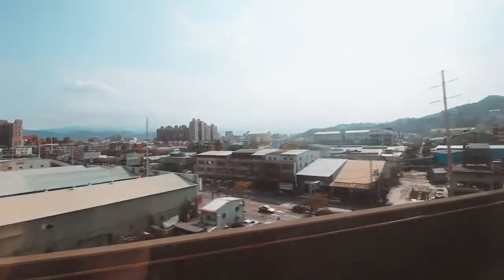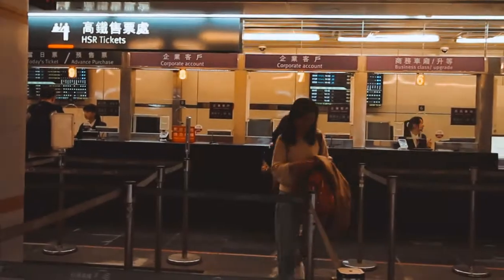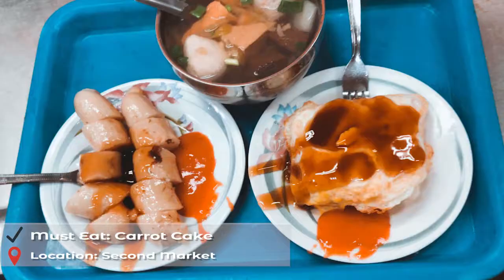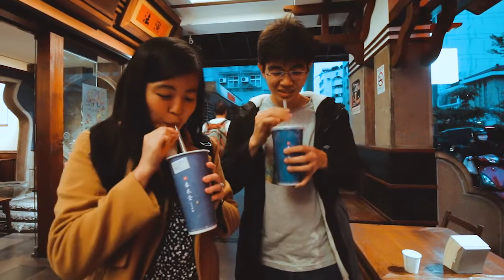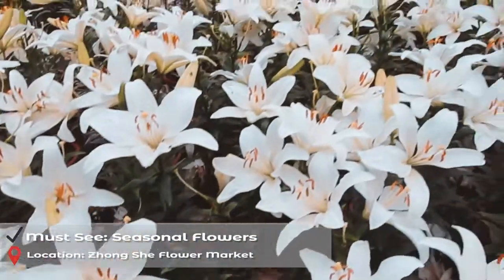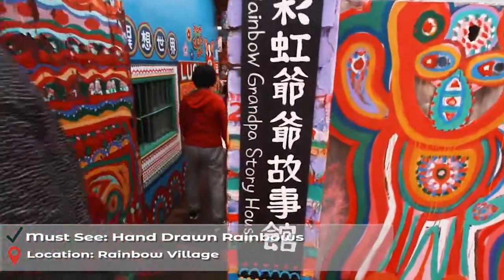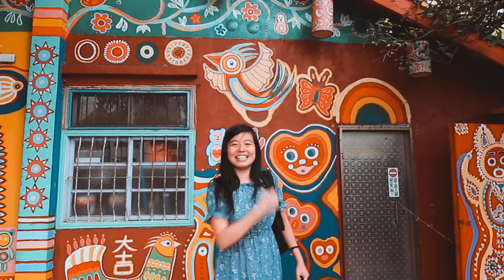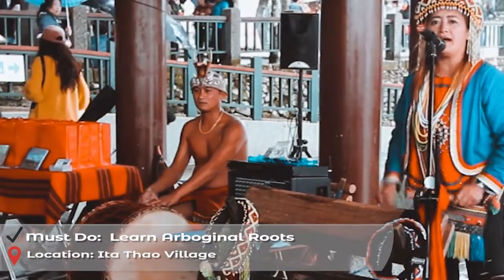Taichung's Must Eat, See and Do!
Here are the 3 must eats, 3 must sees, and 3 must dos of taichung!

In order of appearance:
Must eat: Carrot cake with egg at Second Market
Must eat: Chun shui tang milk pearl tea
Must eat: Tian Shi (Angel) Chicken Chop from Feng Jia Night Market
Must see: Zhong She Flower Market
Must see: Xinshe Castle
Must do: Miyahara candy shop
Must see: rainbow village
Must do: Boat ride around Sun Moon Lake
Must do: Experience Taiwanese Arboginal roots in Ita Thao Village (free live performances, tast millet wine and mochi)

Hello, it’s Chang! Thank you for popping by my channel! ^.^
These vlogs are made for us to remember our travels and to share with friends what has happened while we were abroad!

My partner and I love traveling--to encounter the new and escape from Singapore city life. We believe in bang for buck, value for money, and pride ourselves in spending less while experiencing more!~

Let’s connect!